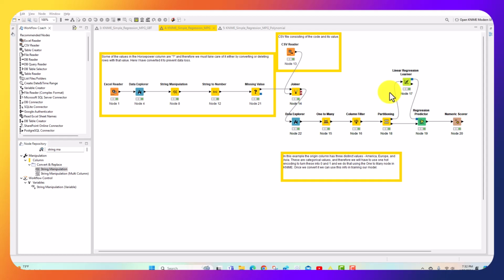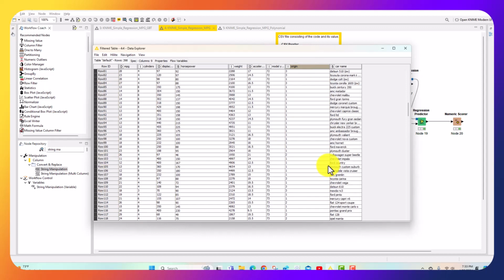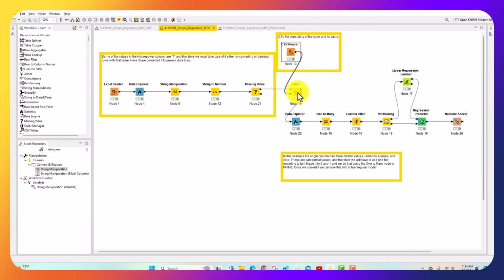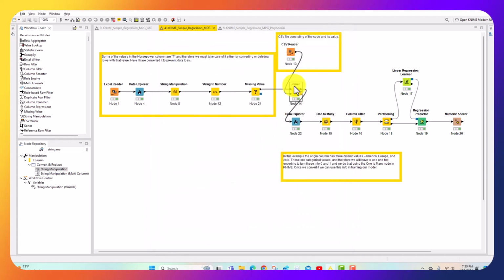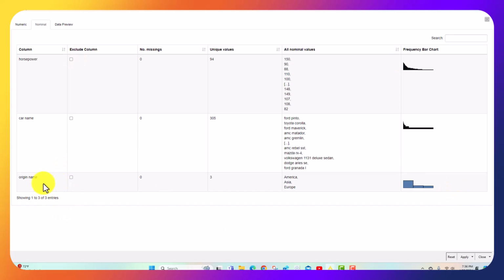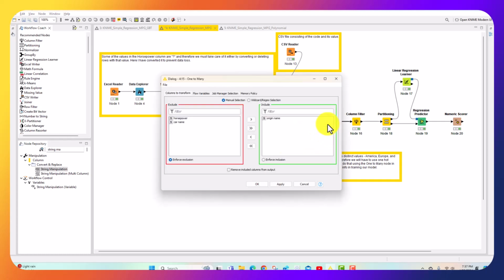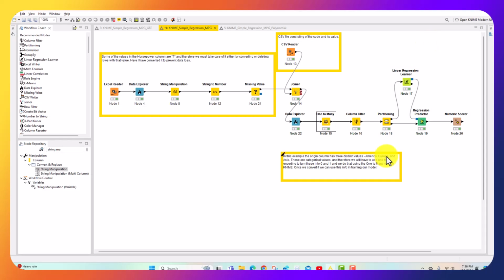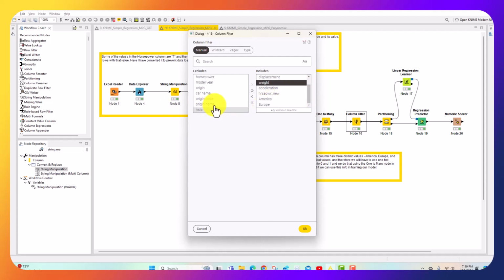Linear Regression in KNIME: Part-3 of 4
In this video we are going to use CSV Reader, Joiner, Data Explorer, One to Many, and Column filter node. This will be our last step before we start building our model.